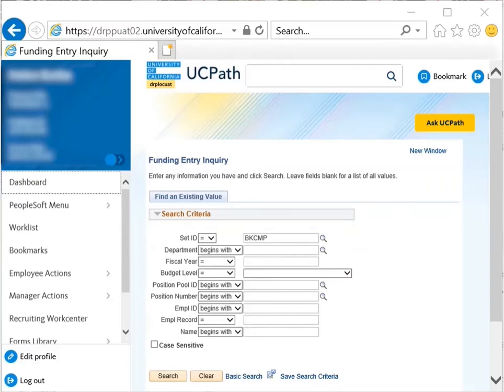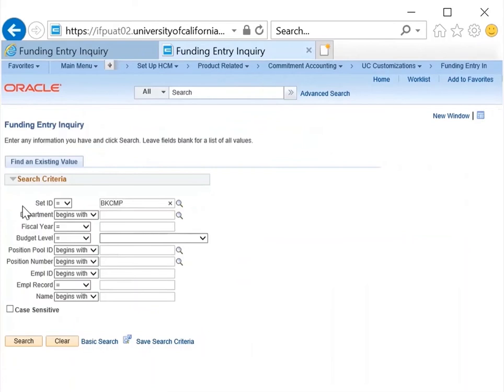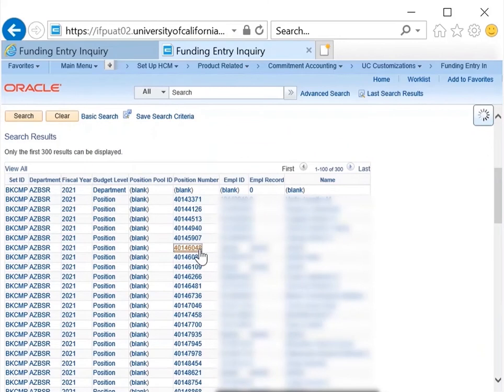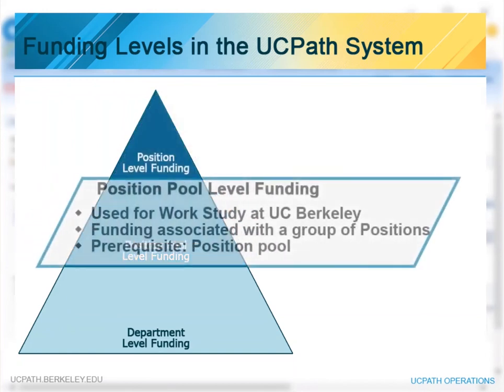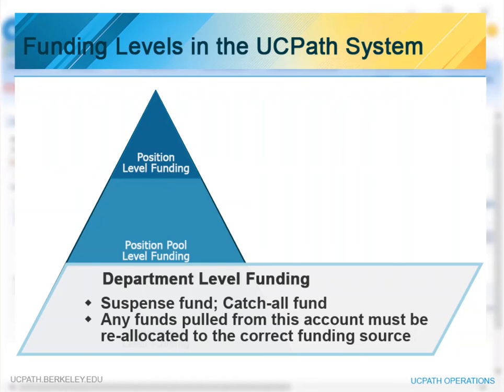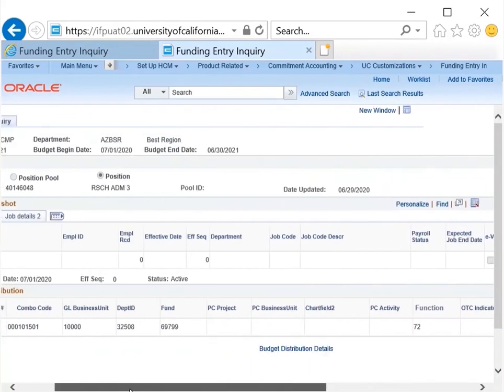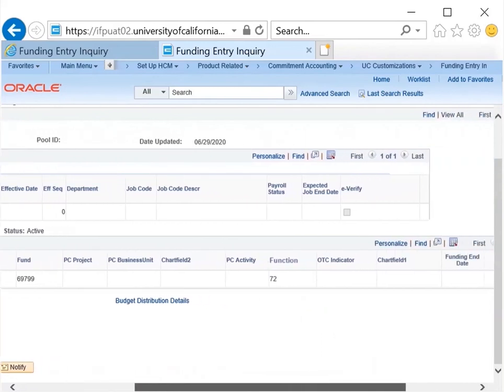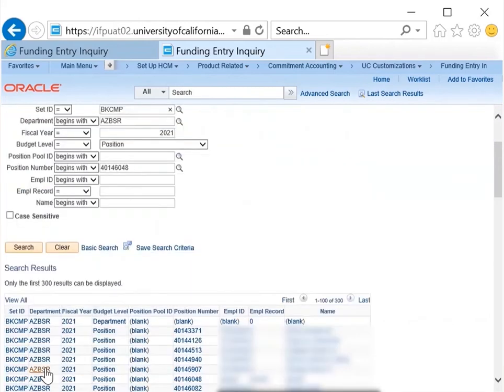Position Funding Inquiry